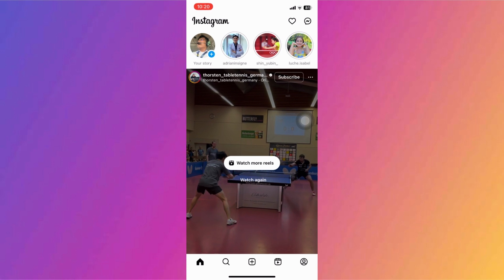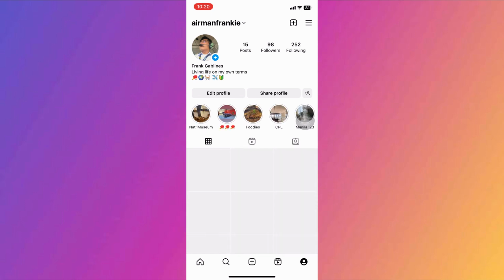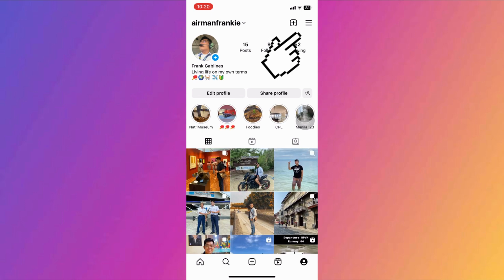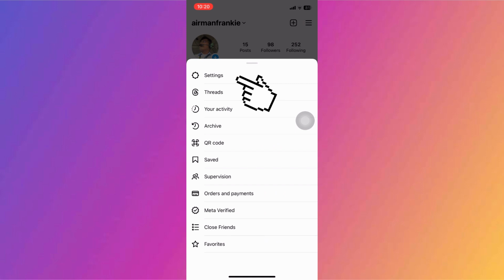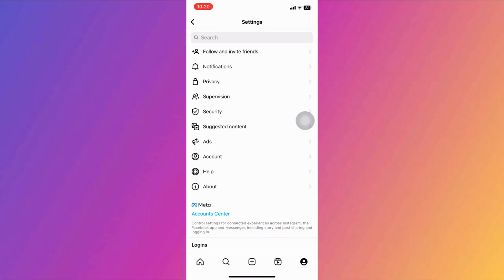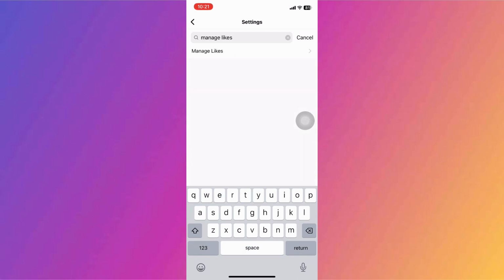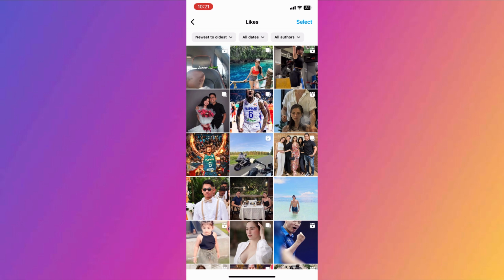How To See Liked Posts On Instagram (Step By Step)